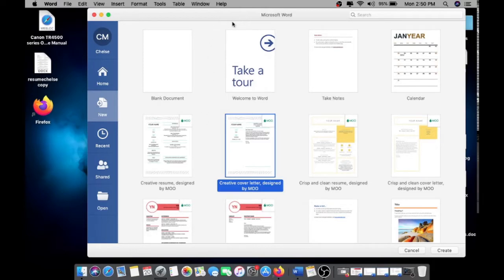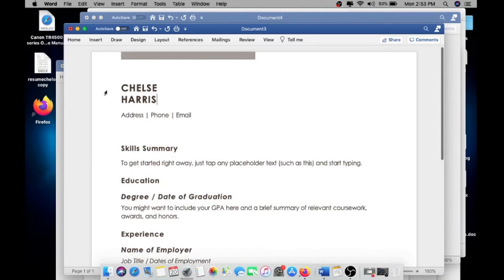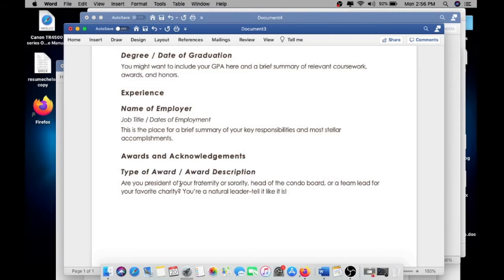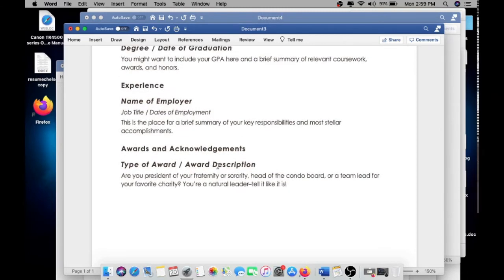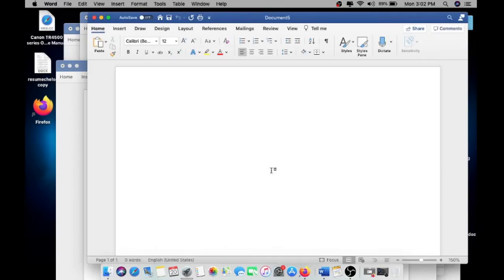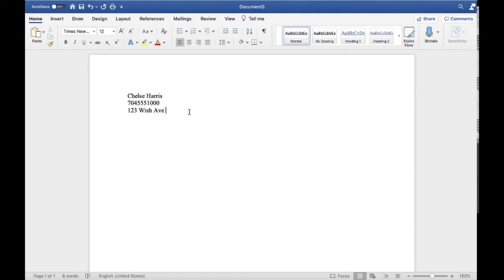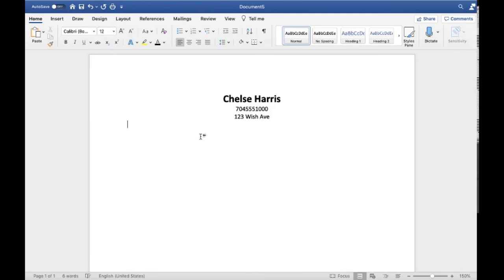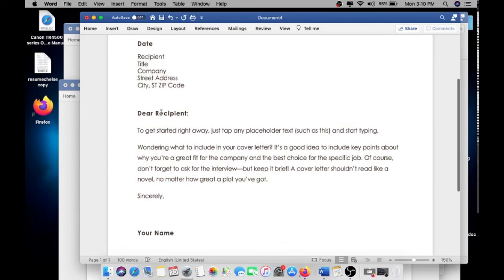How To Tech: Resumes with Microsoft Word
Learn some tips and tricks on building resumes using the Microsoft Word program. READsquared code for watching this program is MHA22.